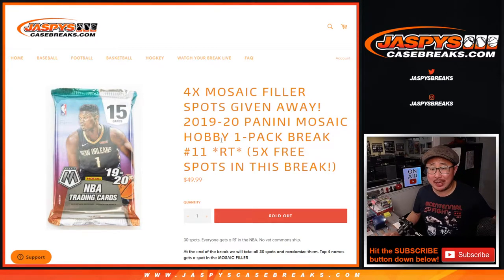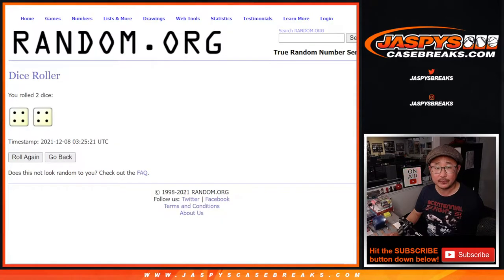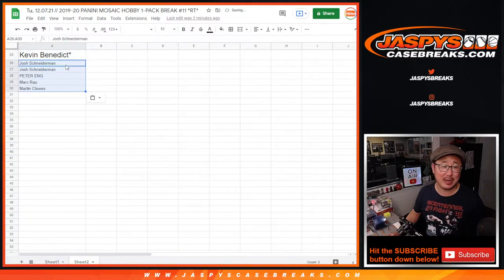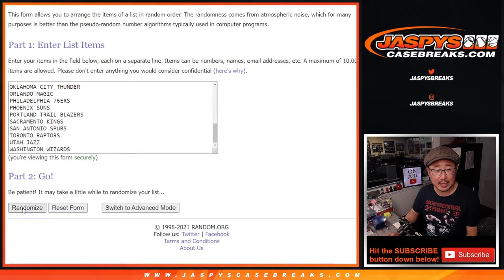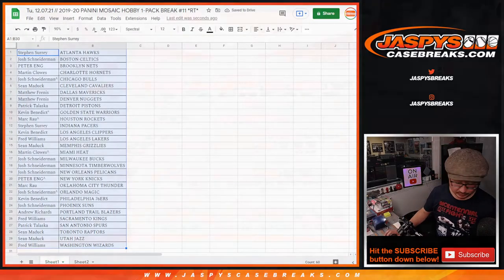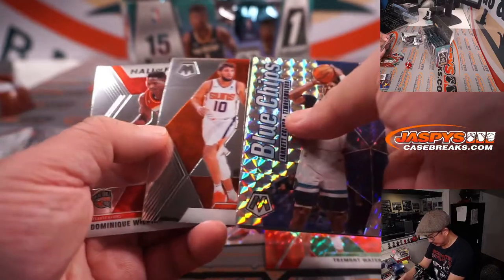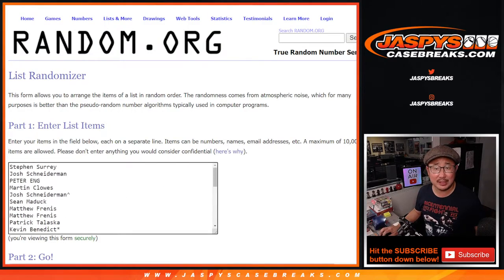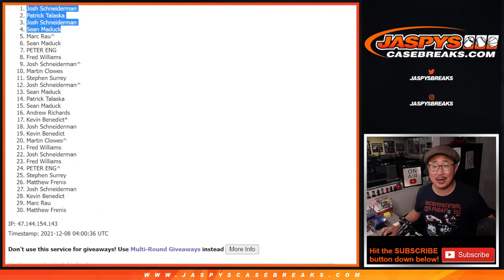Tu, 12.07.21 // 2019-20 PANINI MOSAIC HOBBY 1-PACK BREAK #11 *RT*